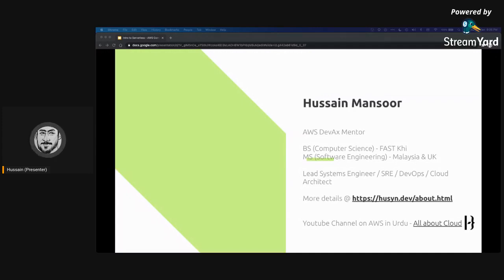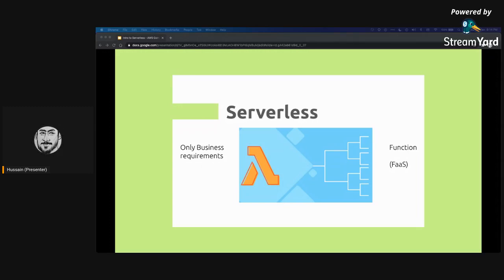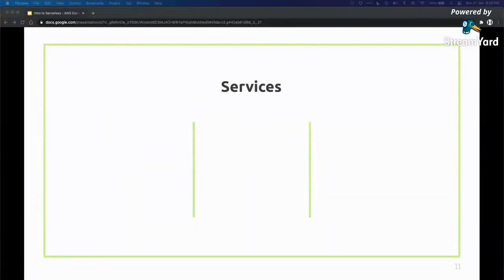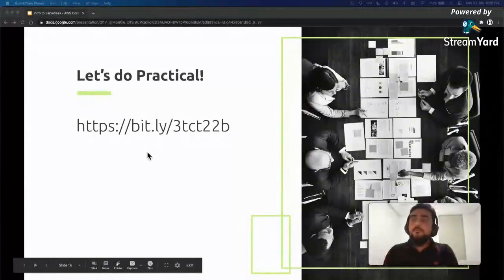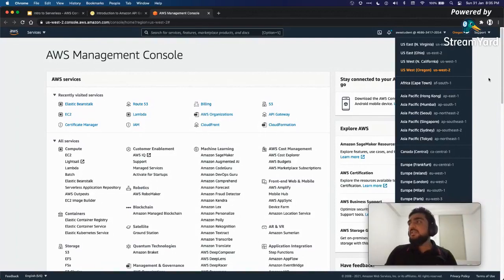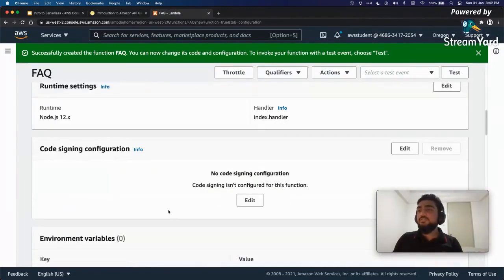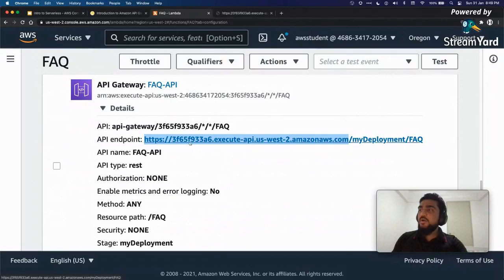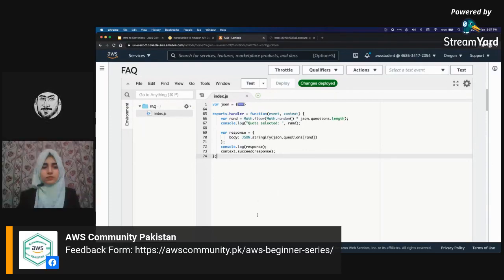AWS Community Pakistan Beginner Series Ep 4 - Intro to ServerLess & hands-on lab on AWS Lambda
This video is part of AWS Community Pakistan 's AWS Beginner Series sessions. In this episode 04, I discuss what is Serverless computing and then have a hands-on lab on how to create AWS

The event was on Facebook Live and original live session video can be found

The live session got 600+ views and majority of the attendees were University Students, engineers, and IT Industry professionals